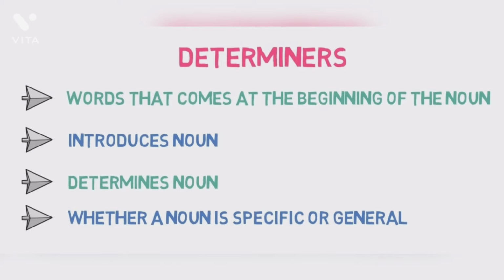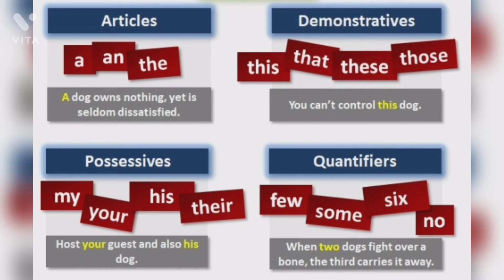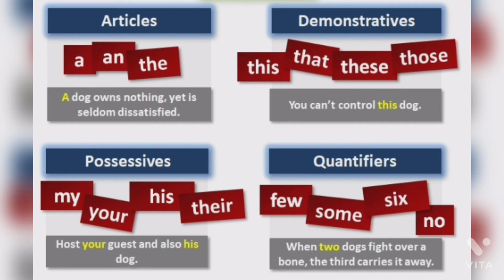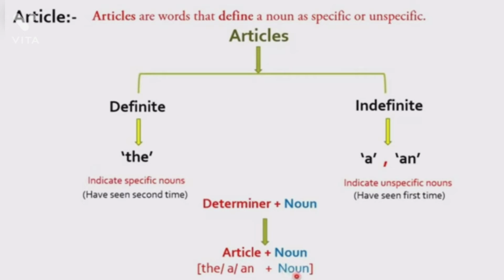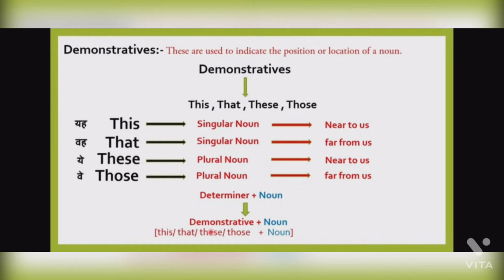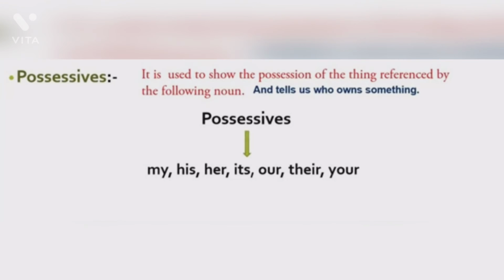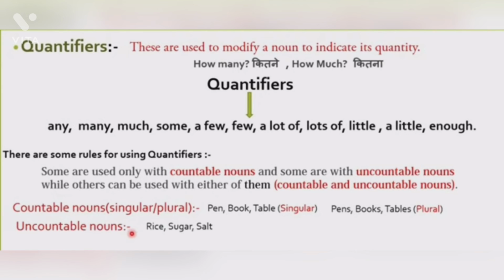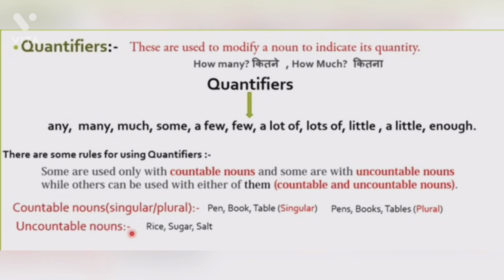determiners by Daksha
by Daksha determiners